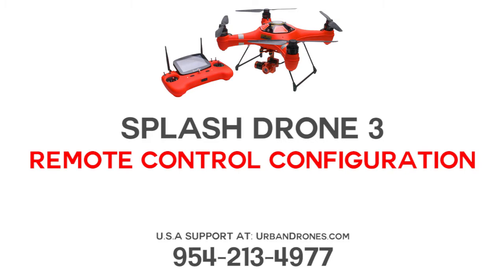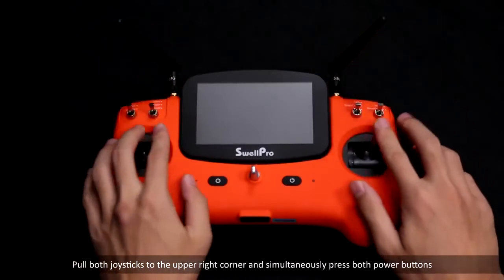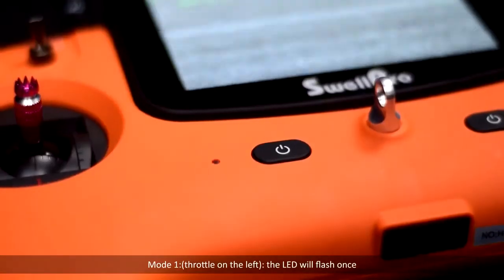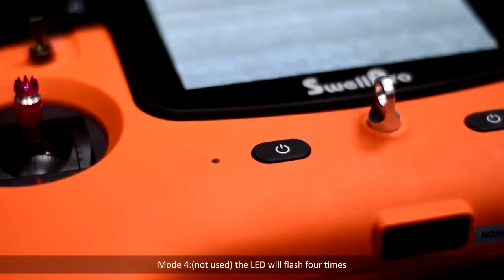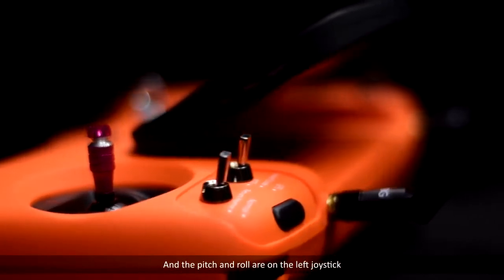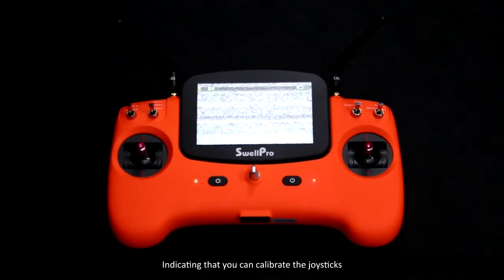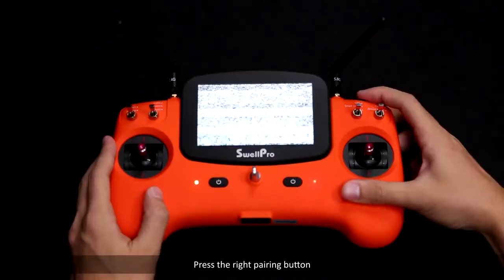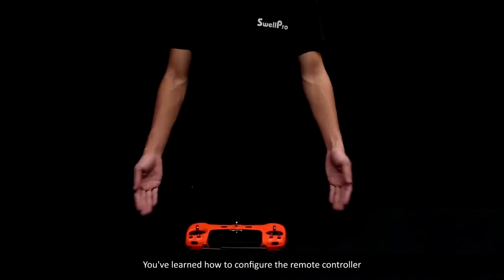Splash Drone 3 Tutorial: Remote Controller Configuration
How configure the remote control for the Swellpro Splash Drone 3

SwellPro Splash Drone 3 Official U.S.A. support at UrbanDrones.com.

This video shows some of the safety and precautions you should take before and during flight.

The Splash Drone 3 is the first fully waterproof drone to land and float on water and see under water from the surfice. It can also fly in the rain and snow and withstand winds of up to 17 miles per hour.